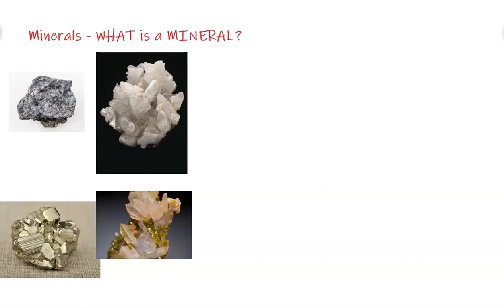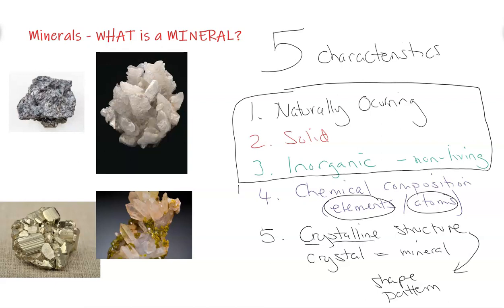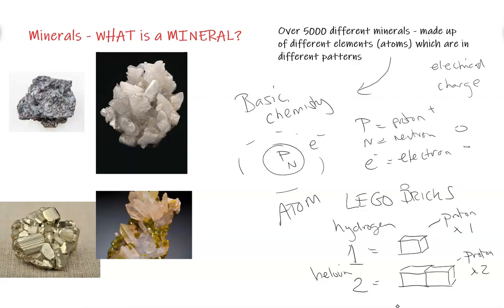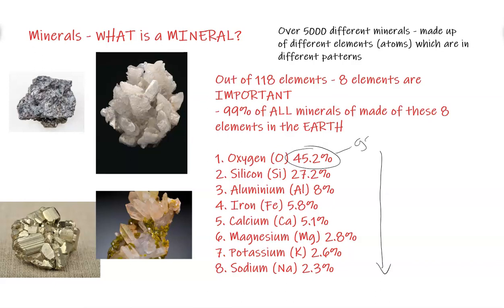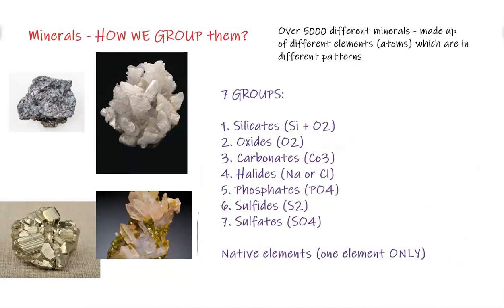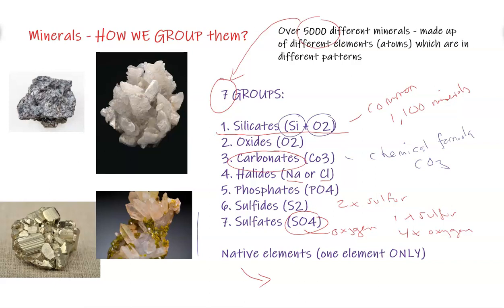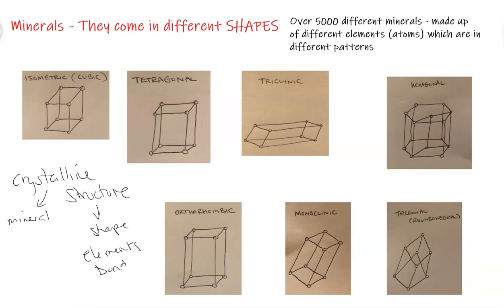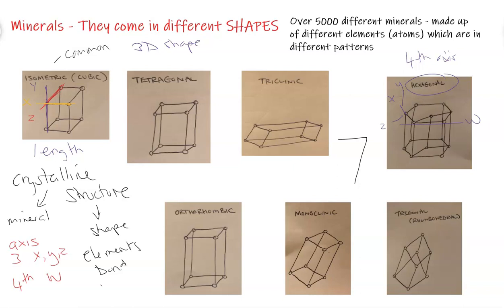What Are Minerals?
This video introduces the geological topic of MINERALS. We explain what a mineral is, its composition, structure and provide an introduction to mineral chemistry, habit and array of structural patterns. Minerals are essential in the forming of rocks, human development & progression through history, and using minerals to create our modern society.